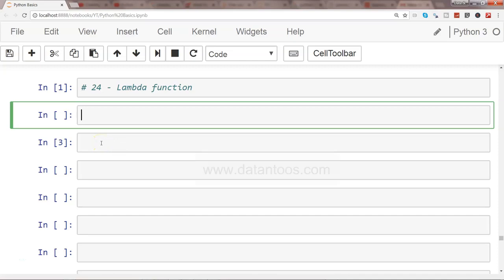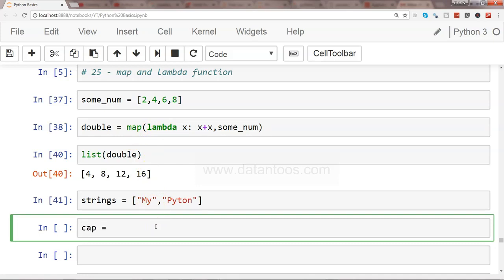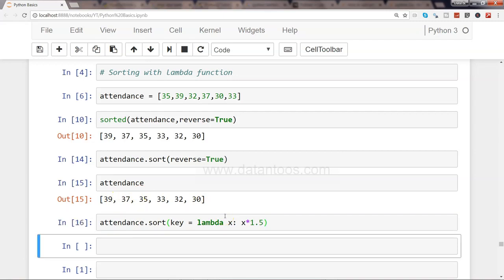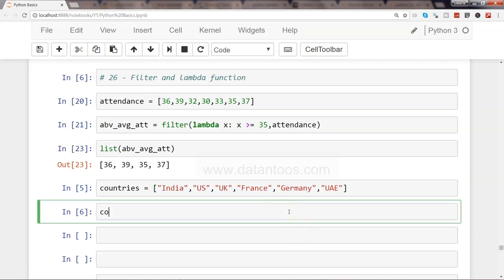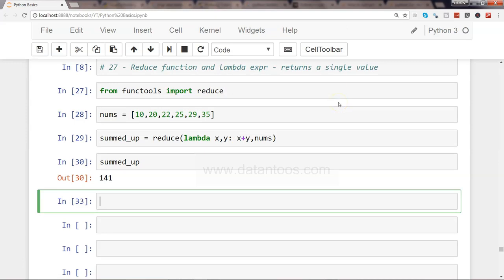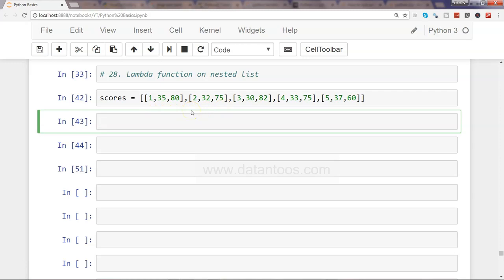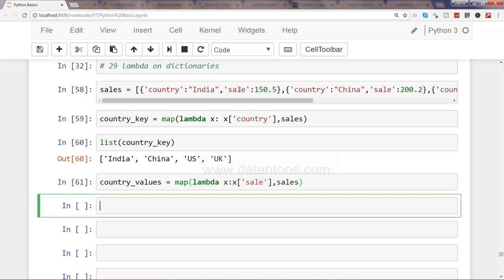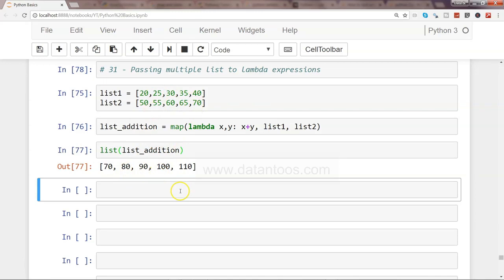Python Lambda Expressions (Anonymous Functions) | Python Tutorial for Beginners [Full Tutorial]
Lambda expressions - also known as “anonymous functions” - allow you to create and use a function in a single line.  They are useful when you need a short function that you will only use once.  For example, when using the map, filter and sort methods.

Lambda expression are special python expression and also known as anonymous functionsas they allow you to create and use a function in a single line. Lambda expressions in python are very optimized expressions as they help write short function that you will use only once also in conjunction with other functions like map, filter and sort.

Topics that you'll learn